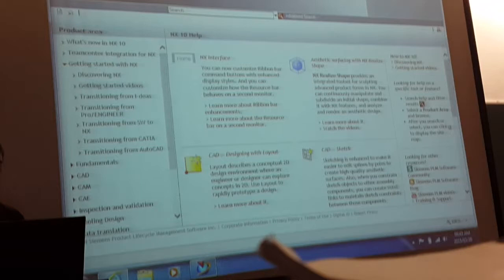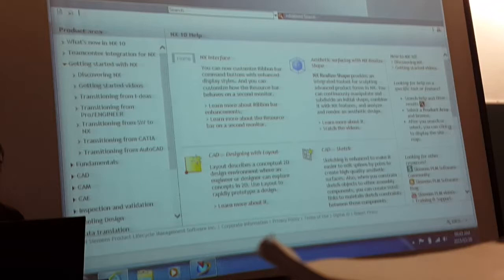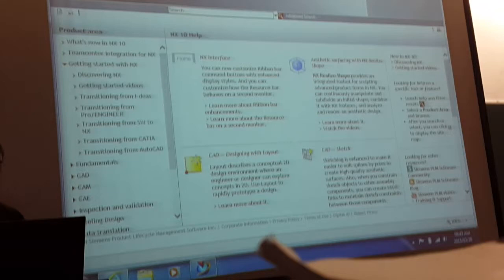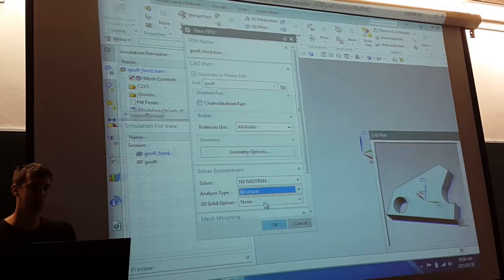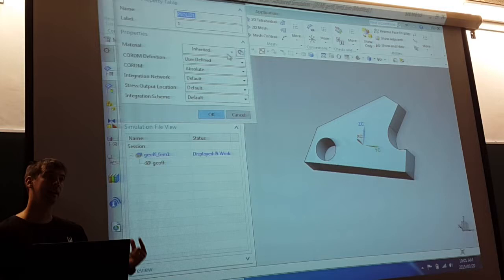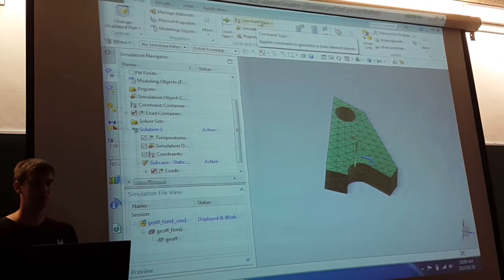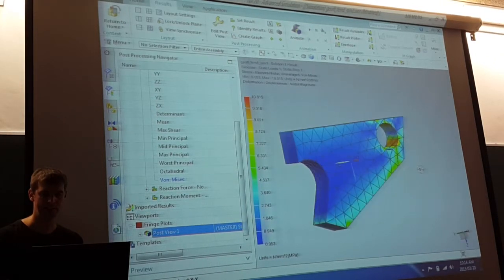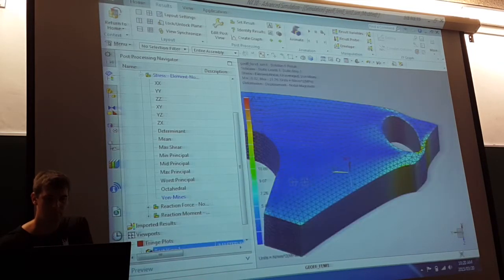Lecture NX Nastran